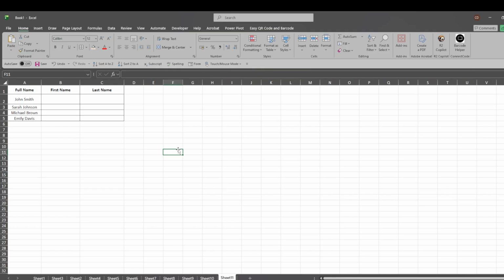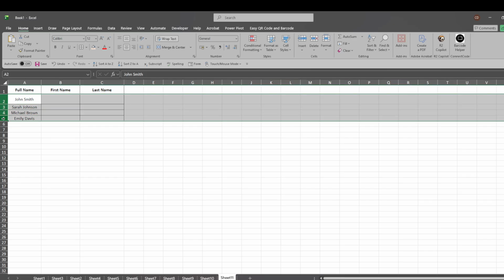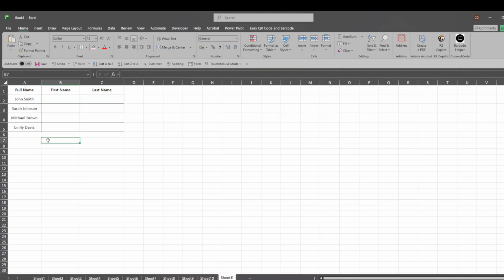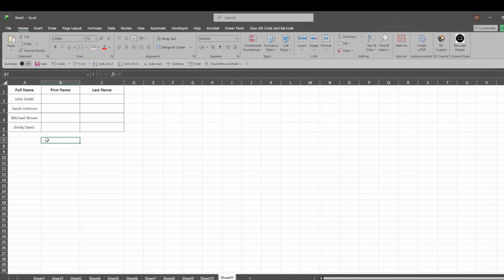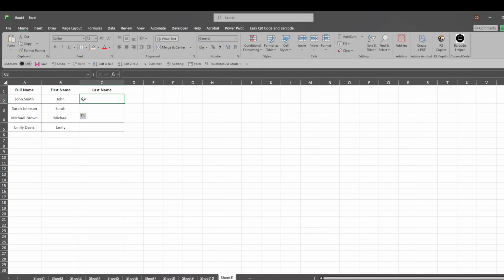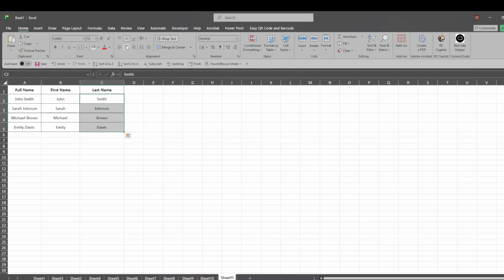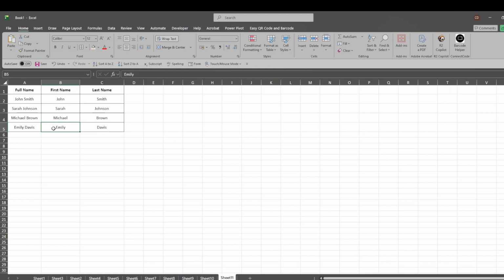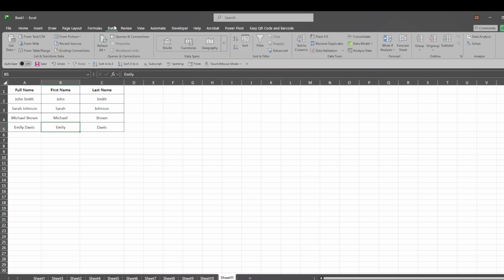How to Use Flash Fill to Populate First and Last Name in Excel [2026 Easy Guide]